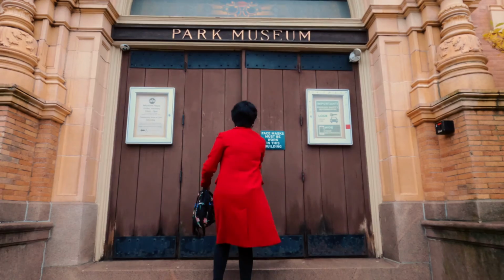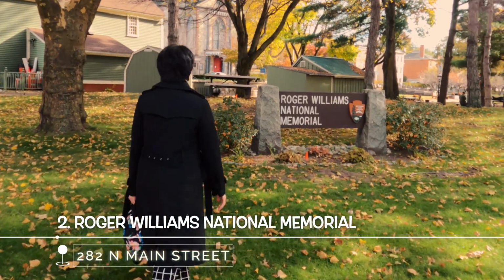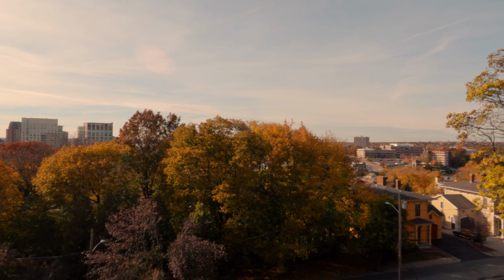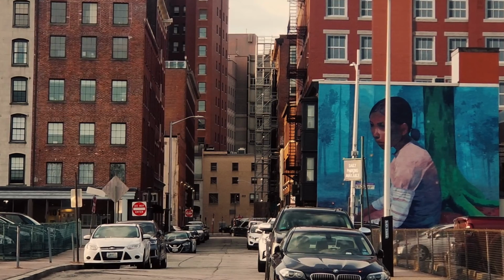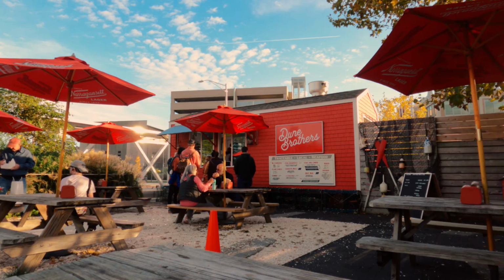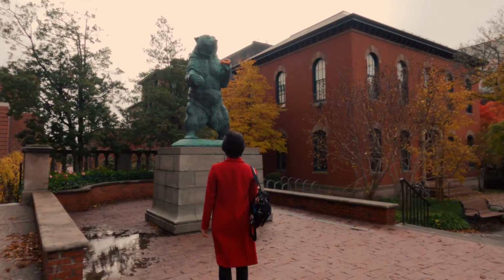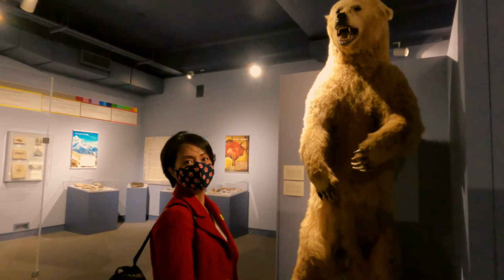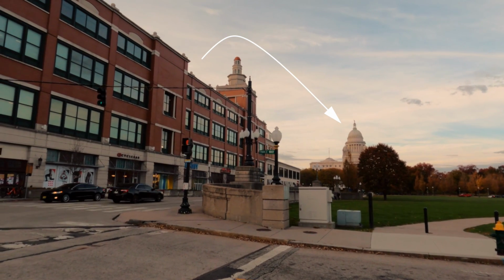15 Things to do in Providence, Rhode Island | City Guide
Hi FellowTravelers! I am finally sharing things to do in Providence. Let’s visit the major historic sites around the state capital of Rhode Island and more! Enjoy!
Where we went:
Where to stay in Providence?
Hilton Garden Hotel:
Timecodes:
0:00 Intro
1:03 Rhode Island State House
2:28 Roger Williams National Memorial
3:32 Prospect Terrace Park
4:14 College Hill
4:34 The First Baptist Church in America
5:00 Waterplace Park / Riverwalk
5:39 Waterfire Show
5:55 The Avenue Concept | Gaia
6:25 Green Line or Independence Trail
6:40 Stephen Hopkins House
6:53 Providence Athenaeum
7:22 Dune Brothers Seafood
7:50 Providence City Hall
8:16 John Brown House
8:37 Where to stay in Providence | Hilton Garden Hotel
9:16 Brown University
10:21 Historic Federal Hill
10:44 Museum of Natural History and Planetarium
11:37 Roger Williams Park
12:05 Carousel Village | Japanese Garden
About:
In this video, we’ll be exploring Providence. This is your Providence, Rhode Island city guide.  This Providence vlog might be the information you are looking for especially if you want a list of what to do in Providence.

Thanks for dropping by, AngelsVideoDiary
xo,